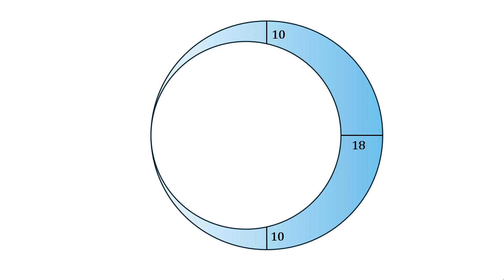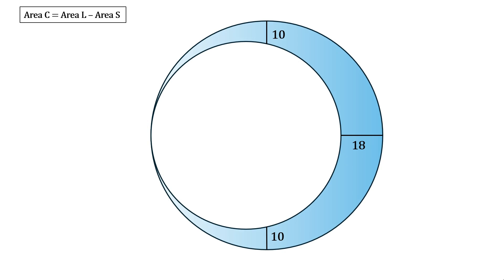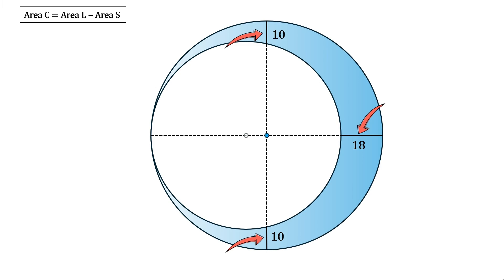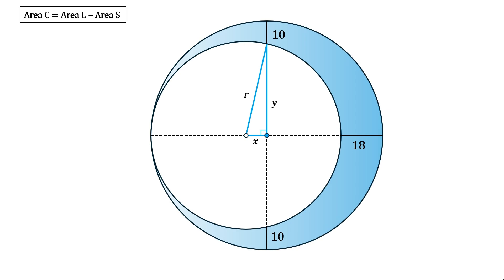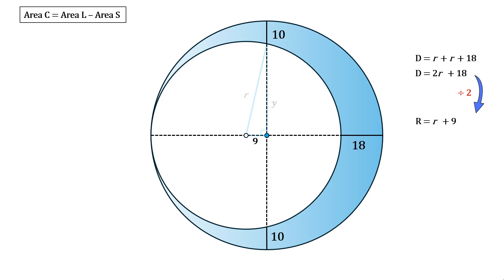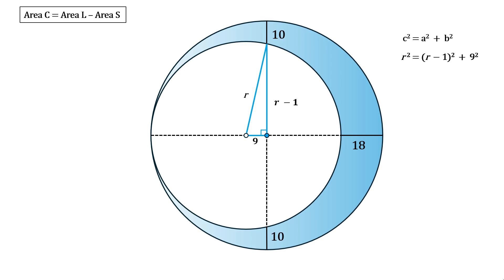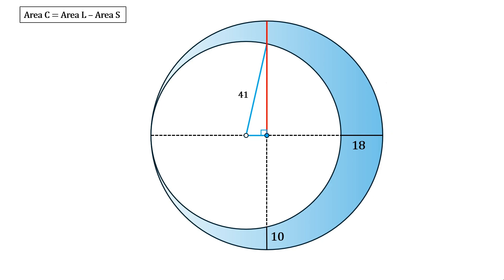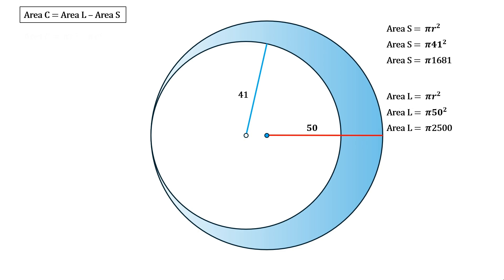This Circle Problem Will Surprise You!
A fantastic geometry problem that relies on out of the box thinking!

0:00 Intro
1:10 Right triangle
1:30 Finding the sides
2:25 Finding small radius, r
3:04 Finding large radius, R
3:15 Area of circles
3:38 Solution